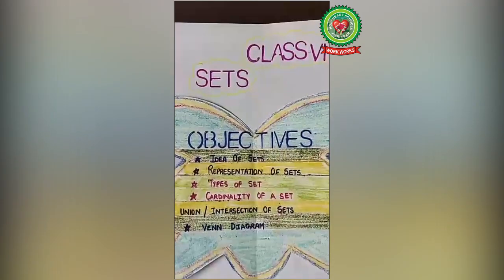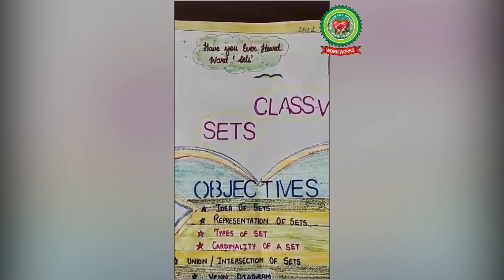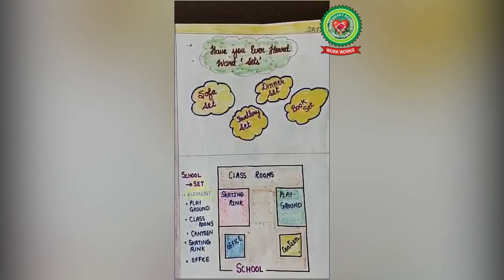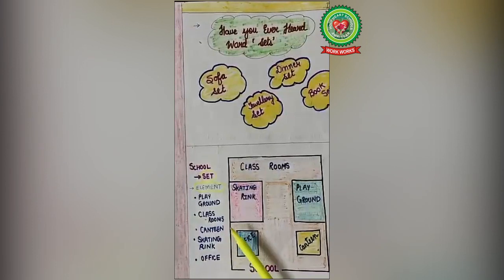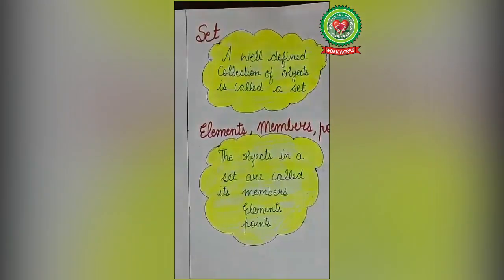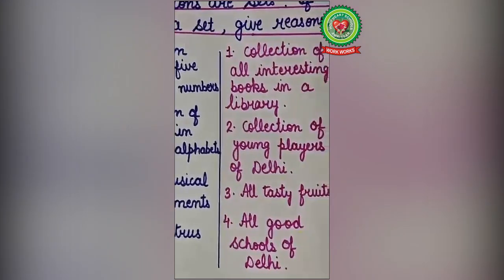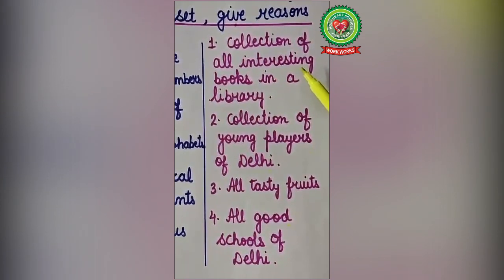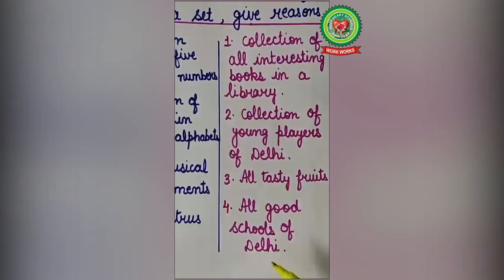Sets | Class 6 | Maths | Holy Heart Schools | 8 May 2020